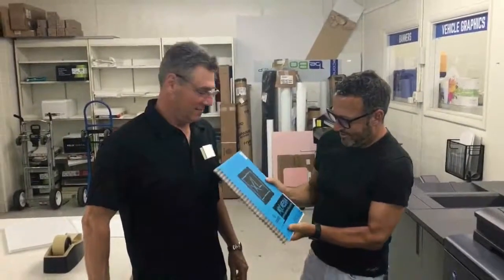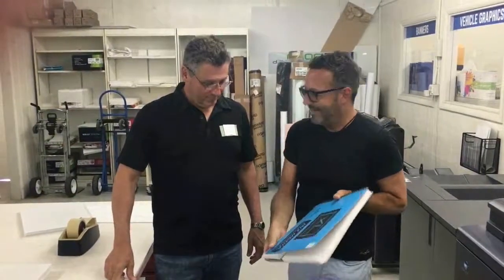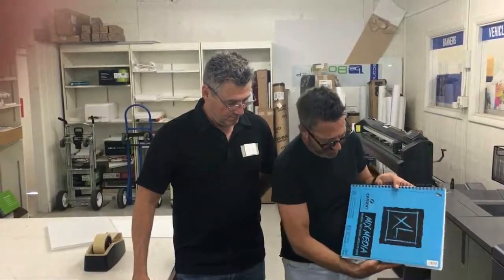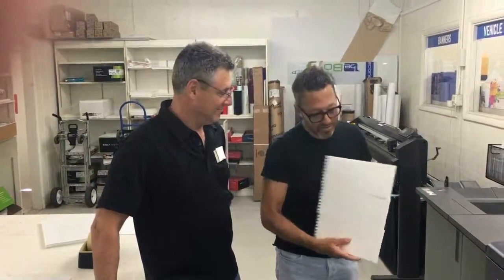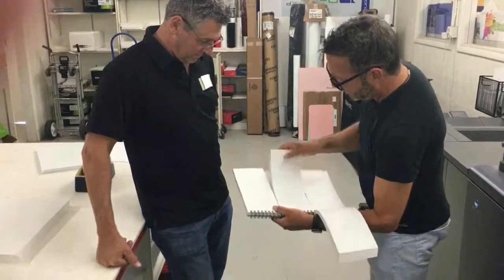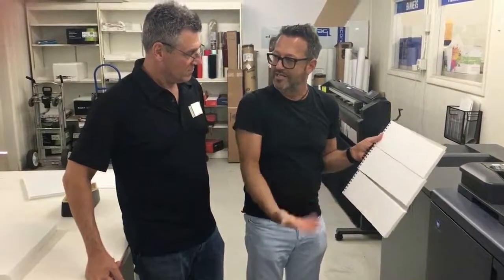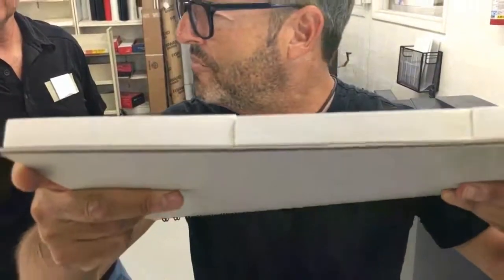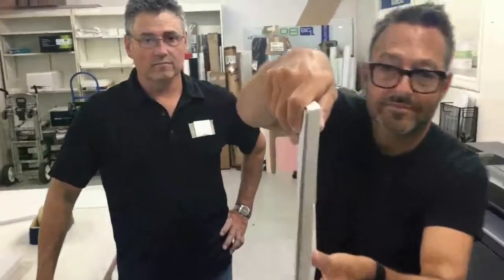SvenPad® Picasso: Large Tri-Section (Large Format)